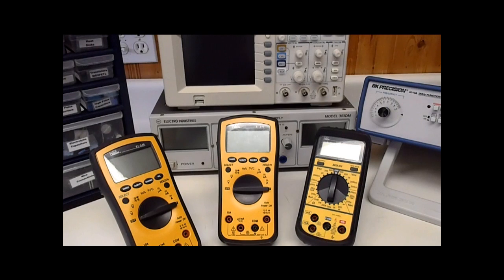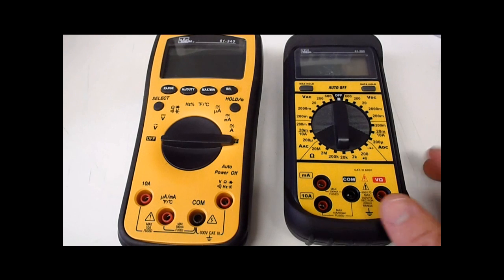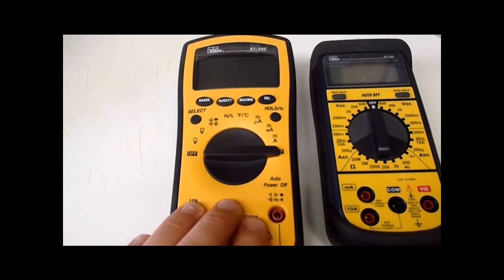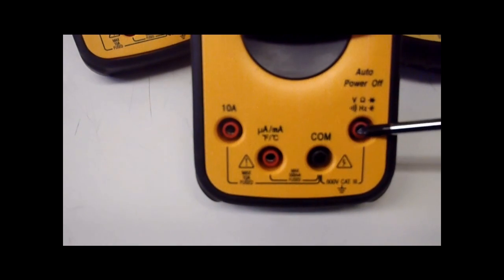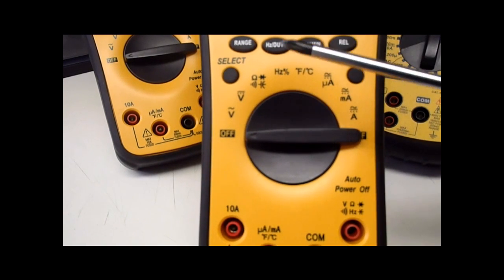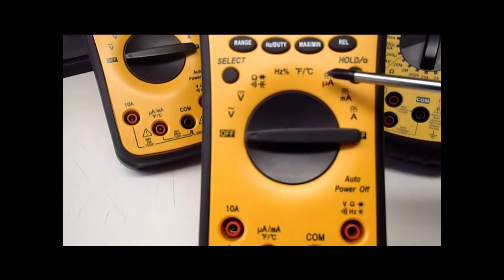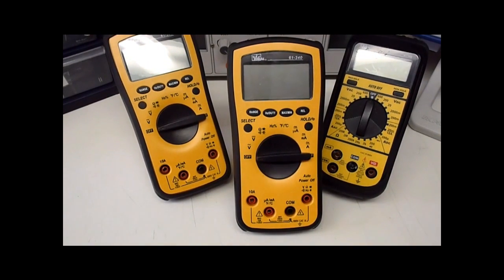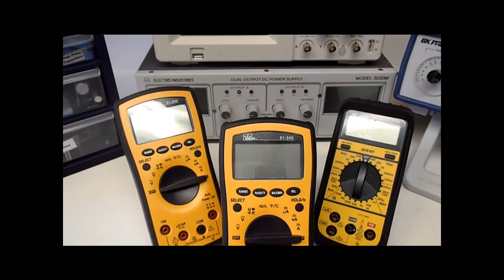How to Setup an Electronics Lab: Multimeter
The multimeter is probably the most essential tool for studying electronics, as it may take a wide range of measurements fairly accurately at a reasonable price. In setting up a electronics lab, it is beyond necessary, and I highly recommend obtain one.